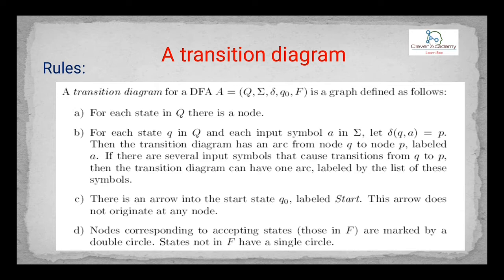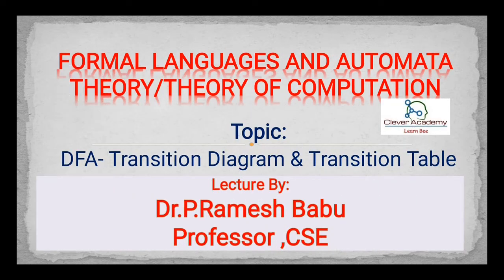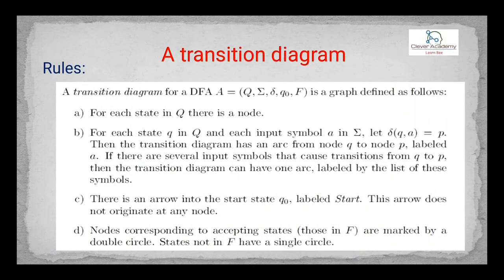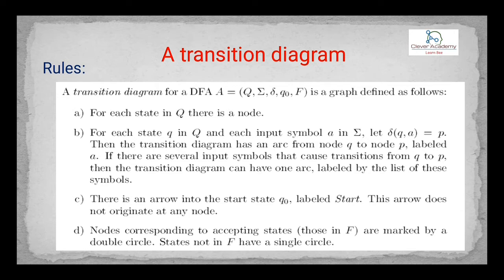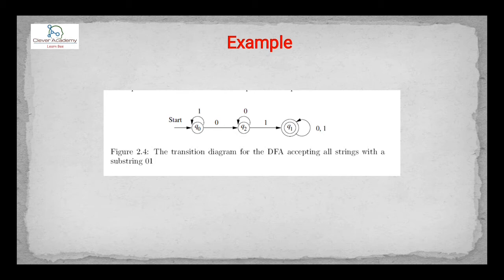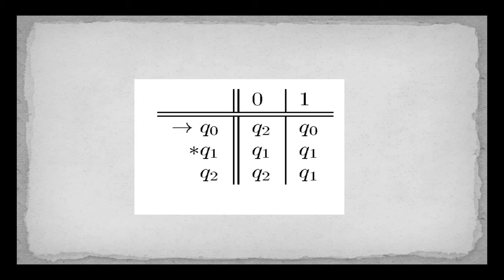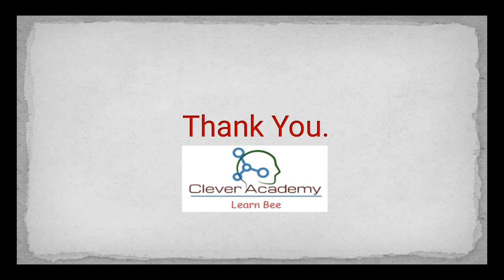15 TOC/FLAT CSE: DFA Transition Diagram and Transition Table by Dr.P. Ramesh Babu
15 TOC/FLAT CSE: DFA Transition Diagram and Transition Table by Dr.P. Ramesh Babu

Topics Covered:
DFA transition diagram with example
DFA Transition Table with example

DFA transition table, DFA Transition diagram,  Example of Accepting a string haing substring 01.